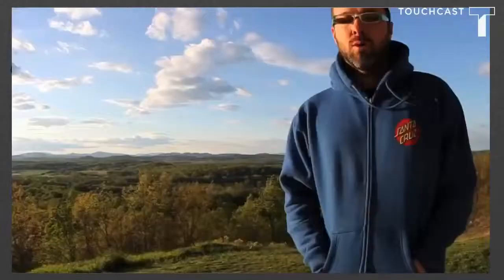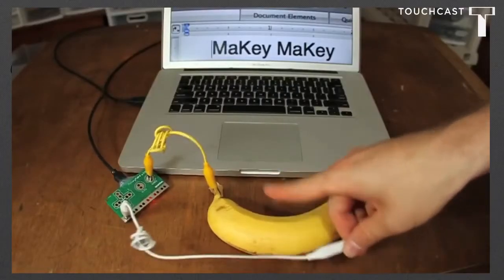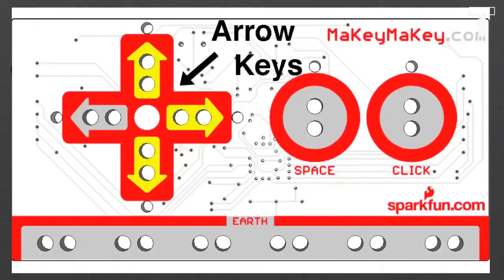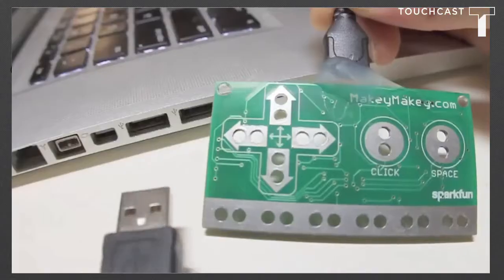Makey Makey Review